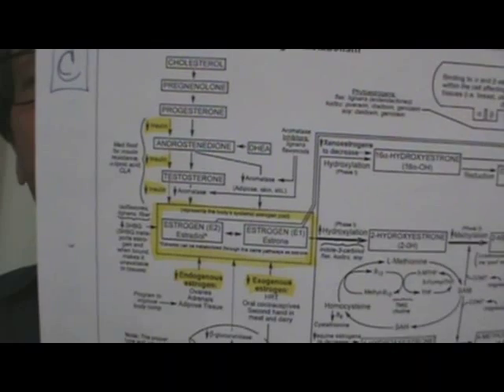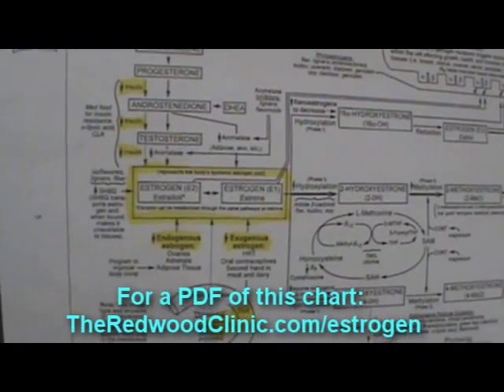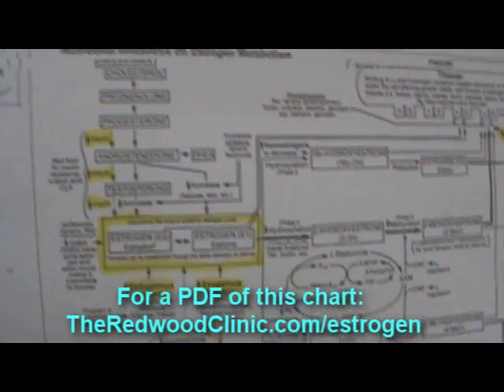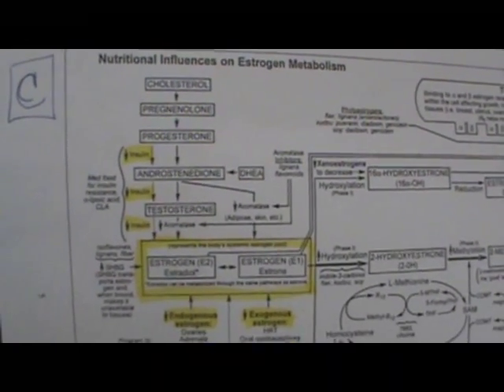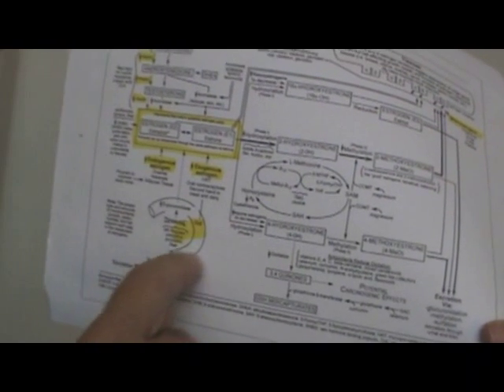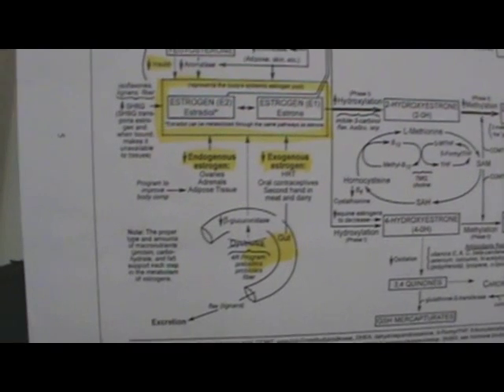C. Womens Hormone and Estrogen Metabolism Process Part c with Dr. Jay Sordean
Primary types of estrogen and where they can come from, organ wise and exogenously. Part C of Series

Hormones can also be a key factor in brain health.  And longevity. And fertility. And your brain is a very important regulator of hormone activity.  If you care about your hormones, learn how to maximize your brain health as well.

These hormone issues can also be the basis for infertility and difficulty getting pregnant.  Check this out as well.